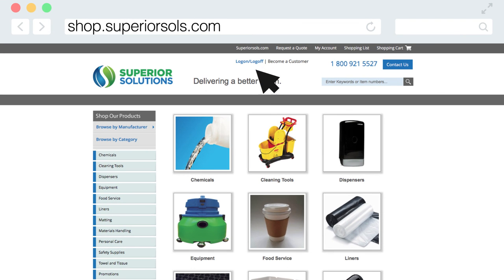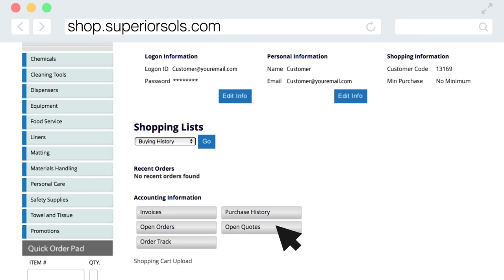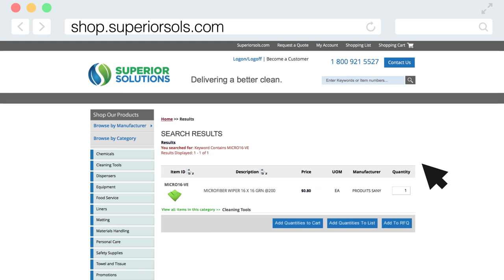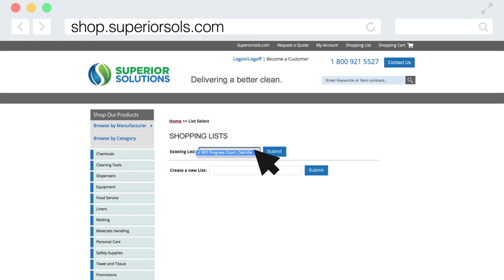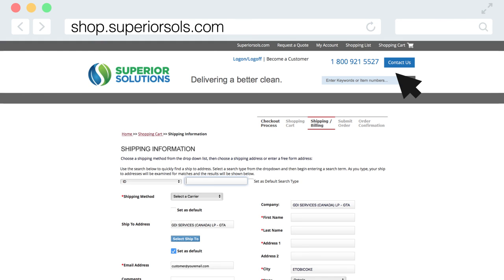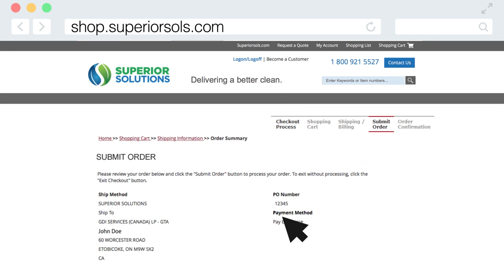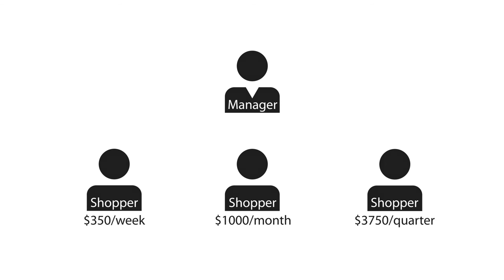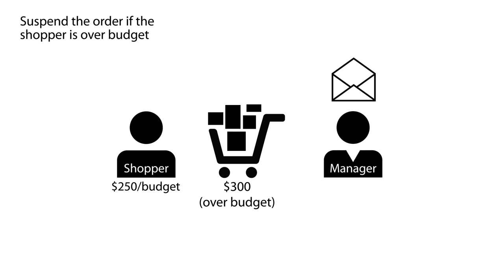Superior Sany Solutions Online Shopping Tutorial